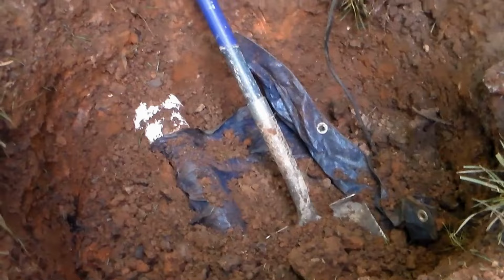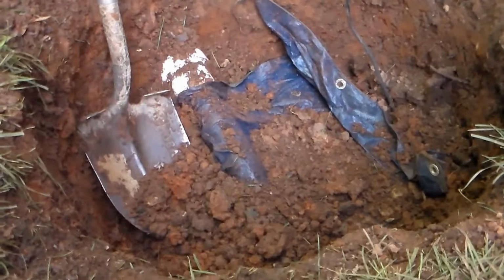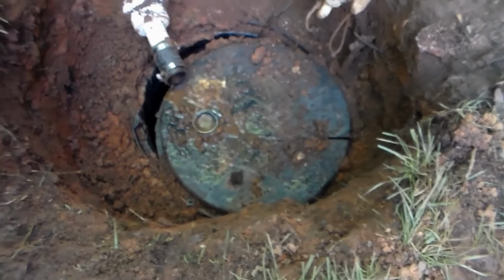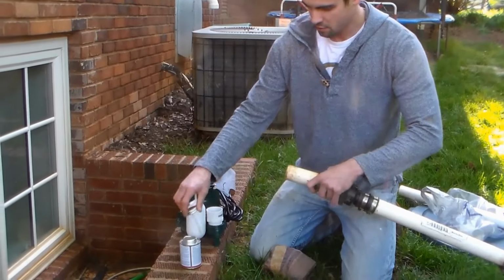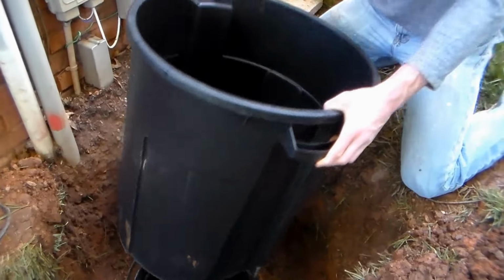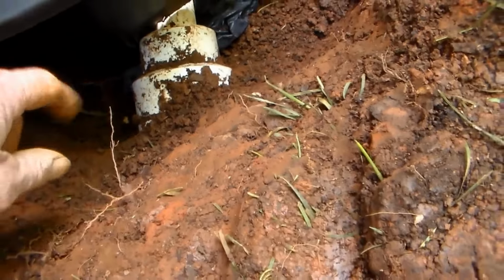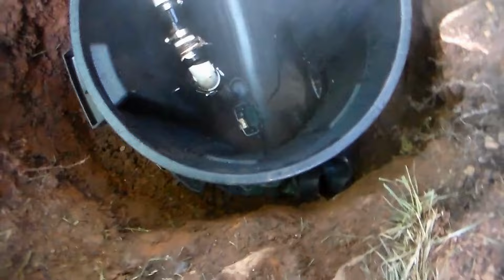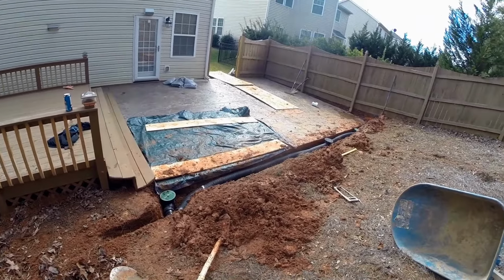DEEP SUMP PUMP - How to Replace - Extend Basin, Set New Pump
Digging up a burred Sump Pump in Backyard. Great DIY and Truly Save some Money doing this yourself, Here's How!

Complete Step by Step Follow the video and learn how to Save So Much Money.

Here is a complete guide. Everything you need to know.  How it works, and So many more tips. Only here on Apple Drain. We Do It Everyday!

LIVE HELP - check website for times and details.
Live Help Sign Up

Great Video for the DIY, Step by Step

Apple Drains
over 35 years with 100% success!